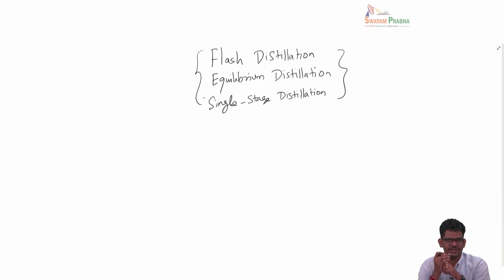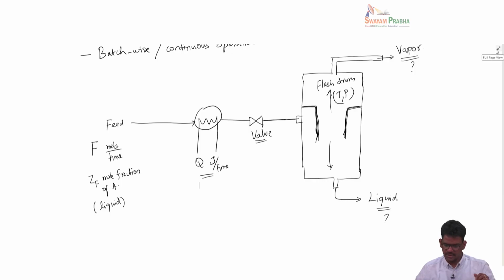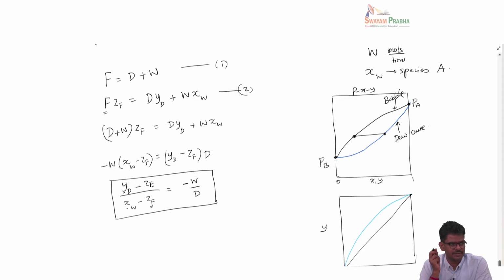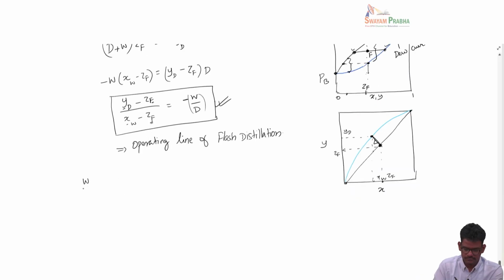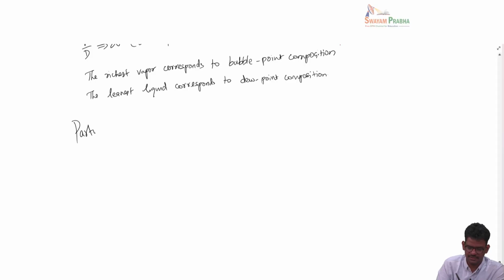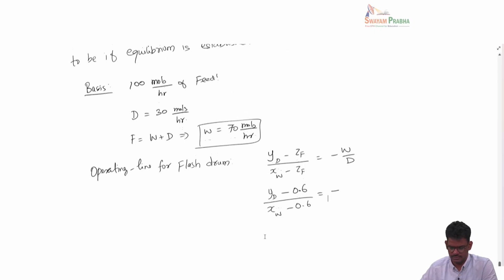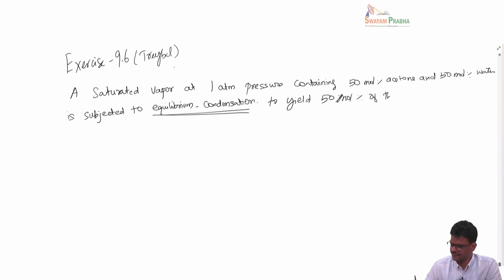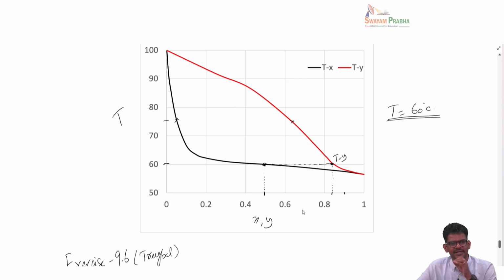Lec 25: Flash Distillation